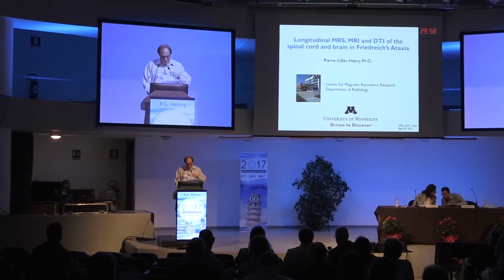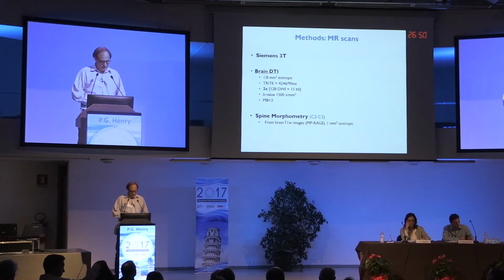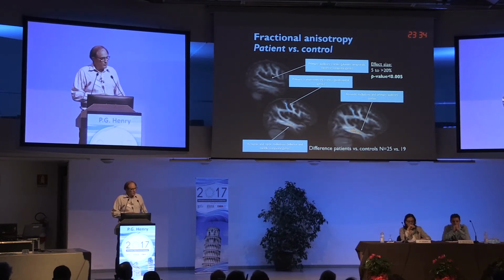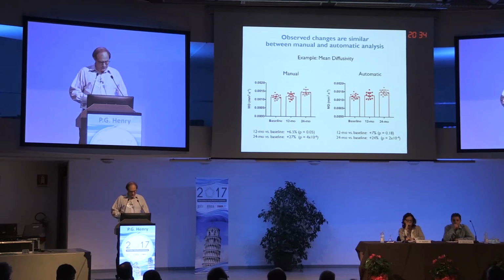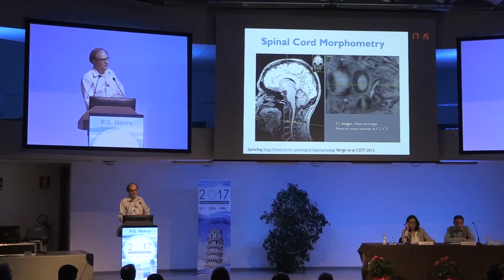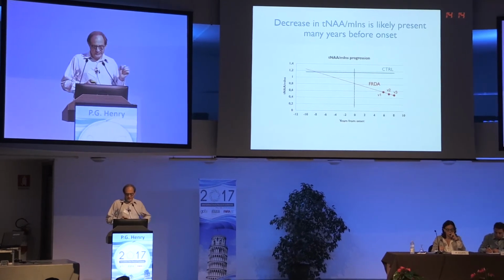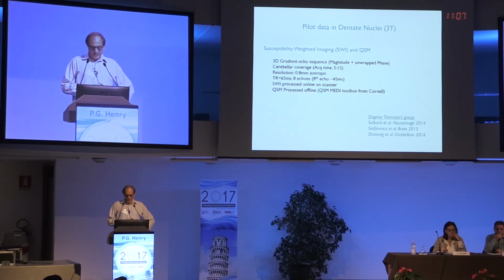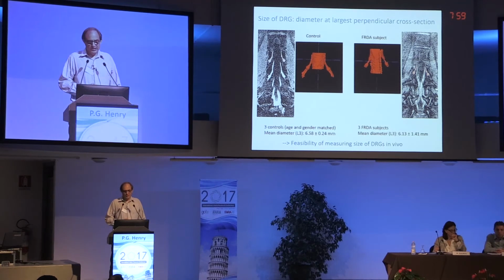IARC2017 - Longitudinal MRS, MRI and DTI of the spinal cord and brain in Friedreich's Ataxia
Speaker: Pierre-Gilles Henry, PhD
Center for Magnetic Resonance Research, Department of Radiology, University of Minnesota